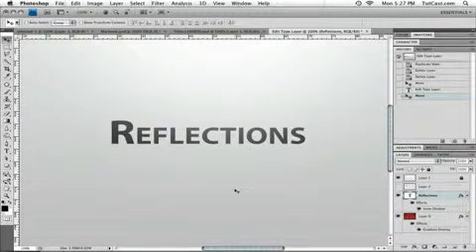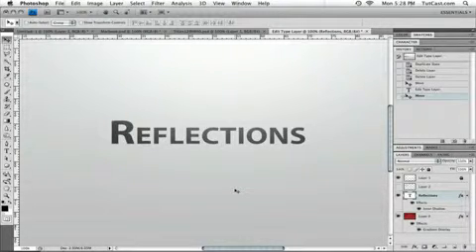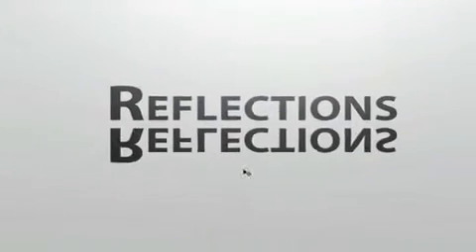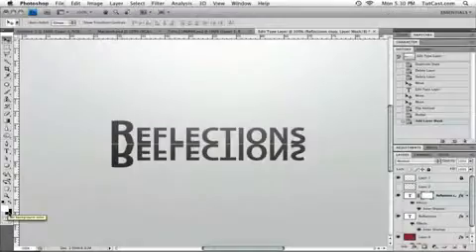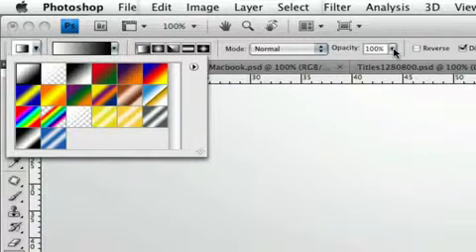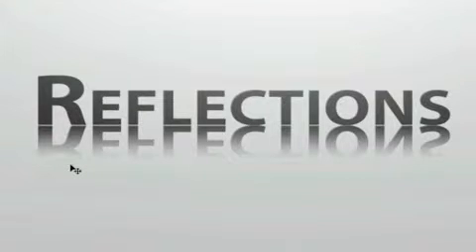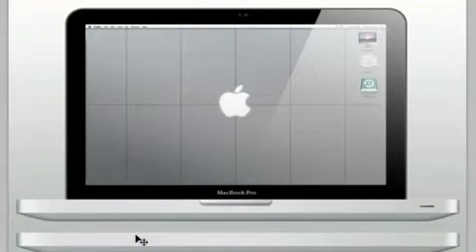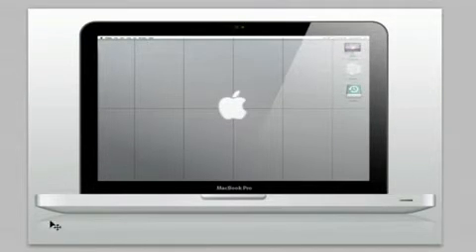Tutorial Photoshop - Reflexos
Tutorial sobre como fazer reflexos da imagem no Photoshop.